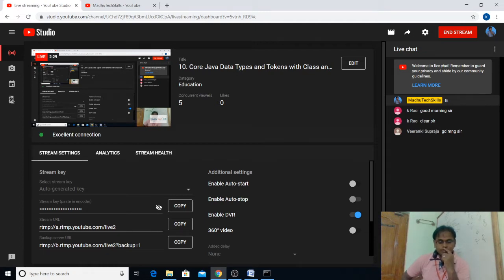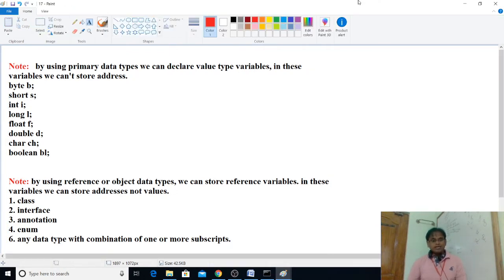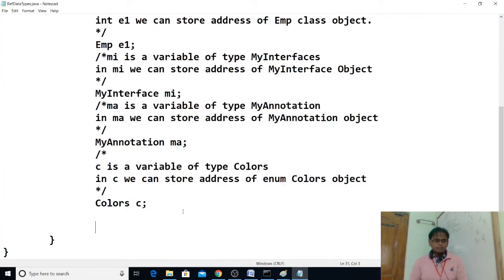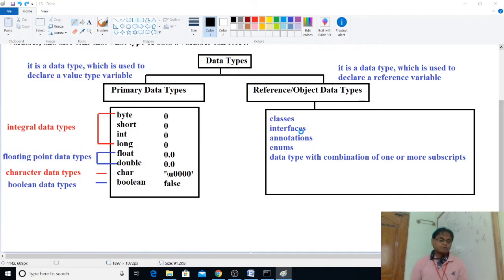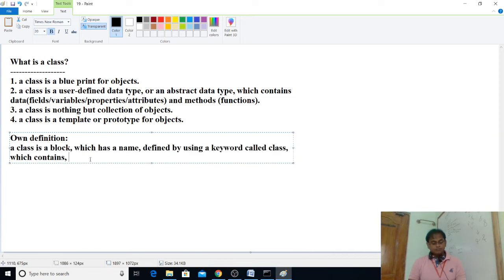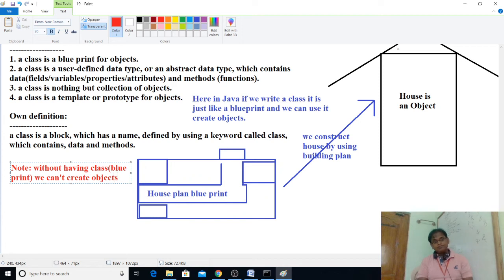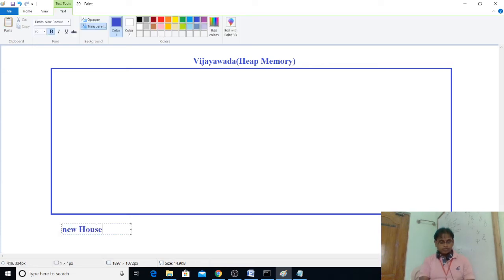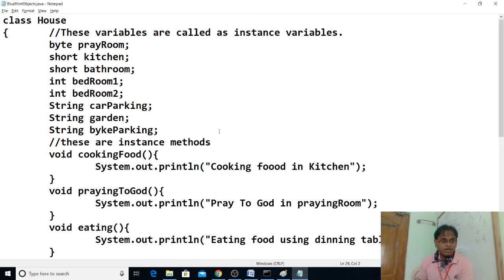10. Core Java Data Types and Tokens with Class and Object in English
By Madhu.K 14+ years of exp